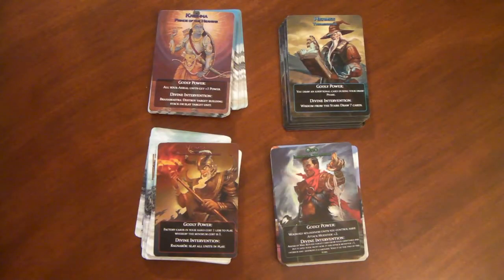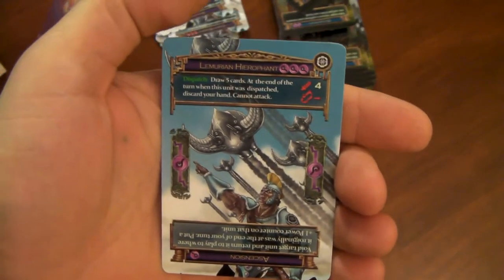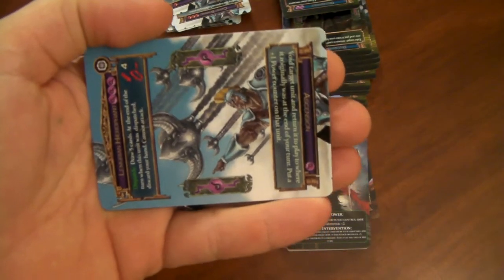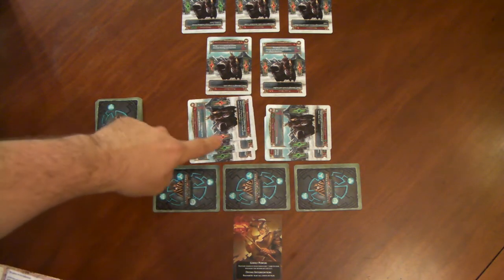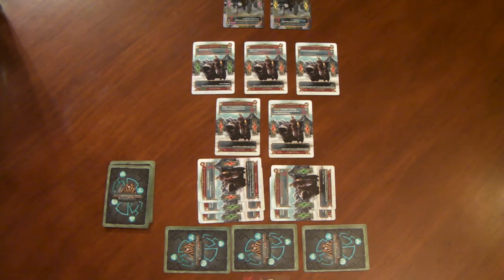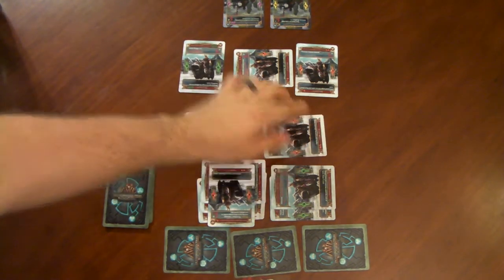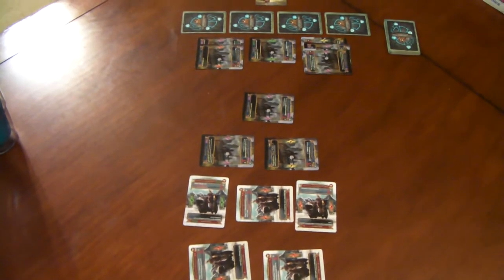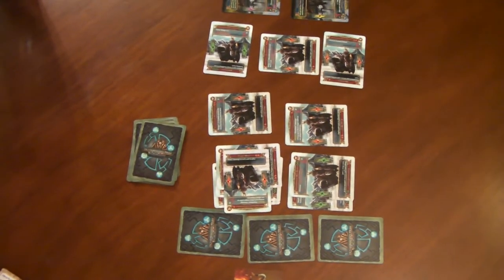Left Hand Reviews # 46 - KS Preview: Antediluvian Wars Extermination